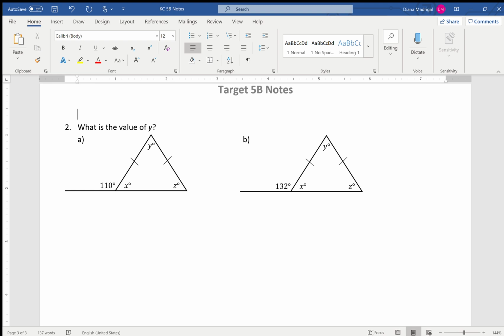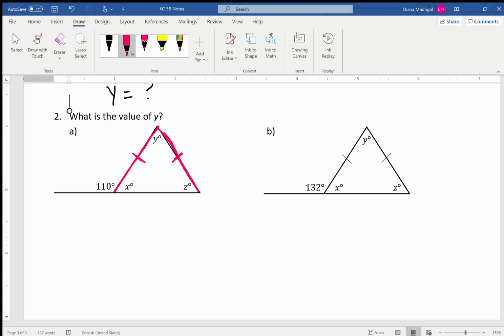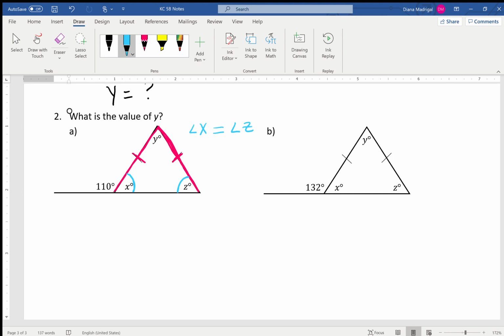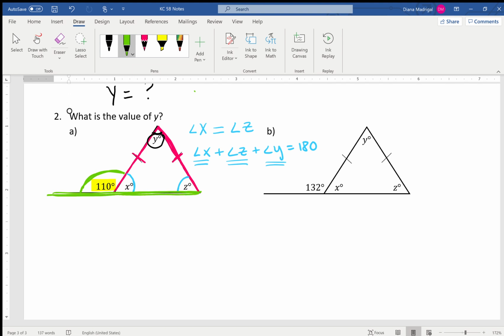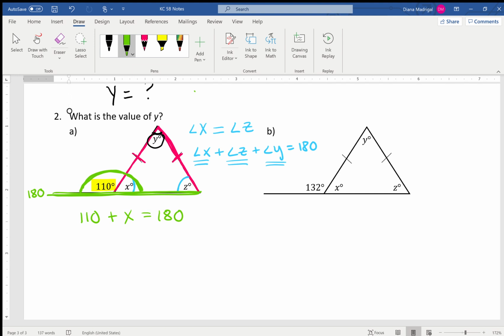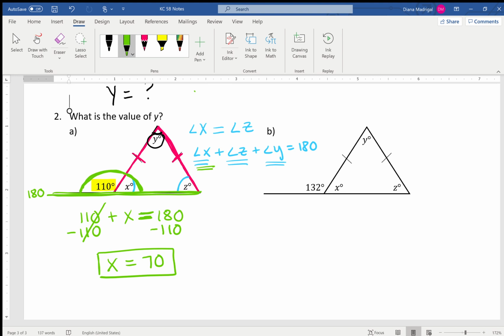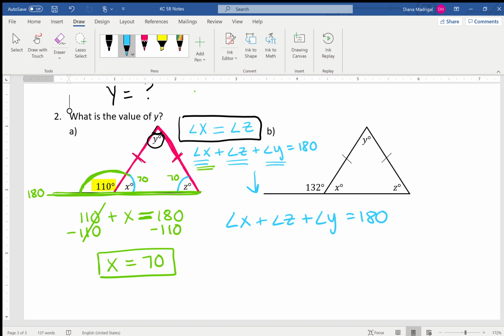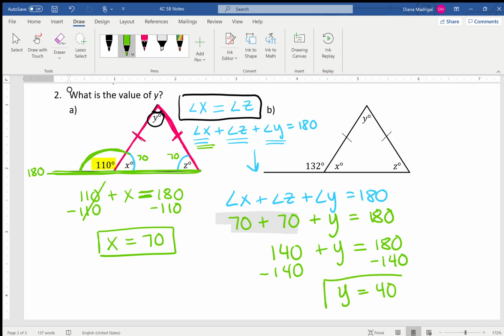5B part 2 problem 2